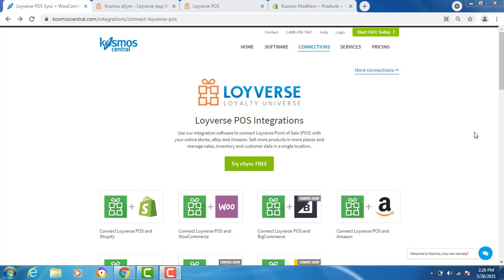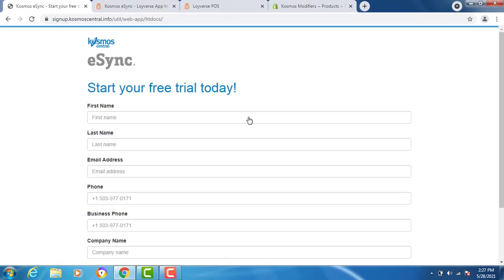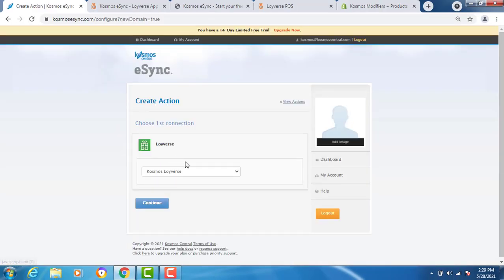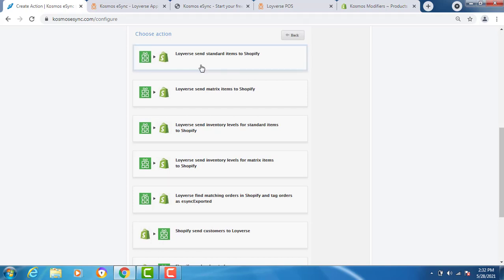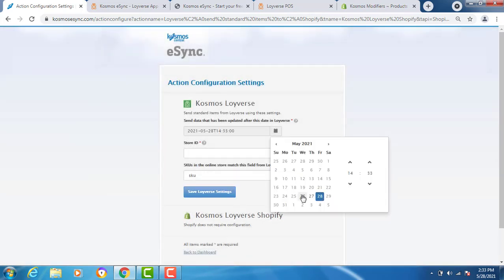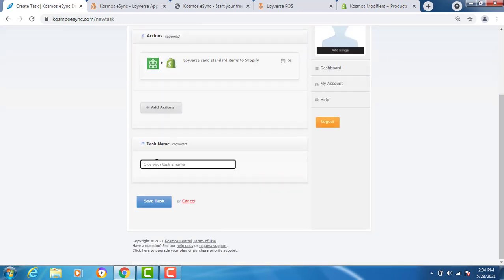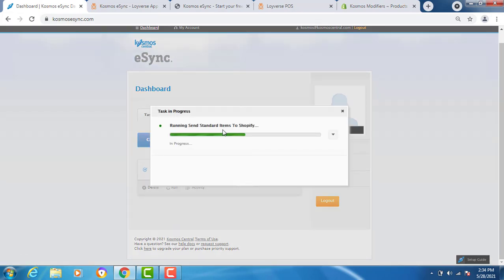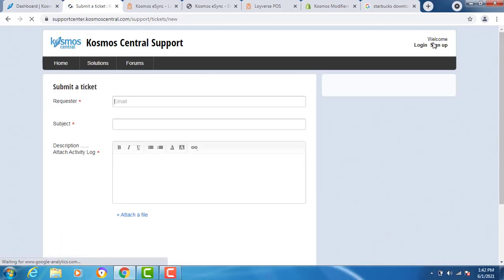Sync Loyverse to Shopify Inventory and Orders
Now you can sync your Loyverse POS with Shopify!  Create new products and inventory sync from Loyverse to Shopify.  Also, send Shopify orders back to Loyverse and once the order is inserted this triggers a 2-way inventory sync back to the POS.